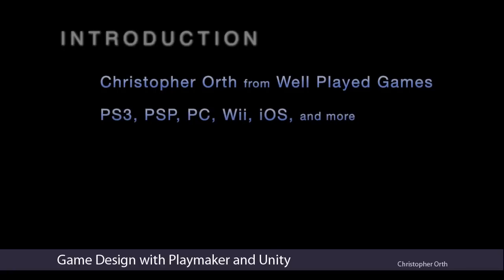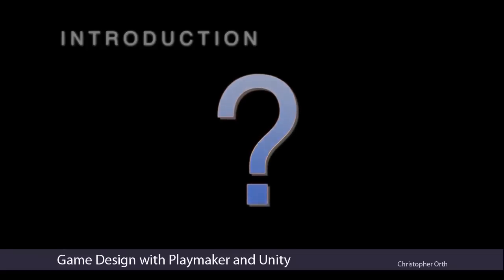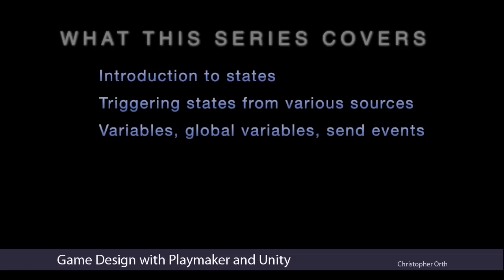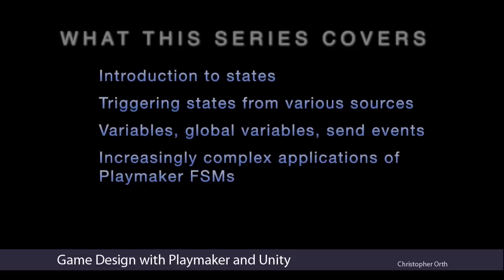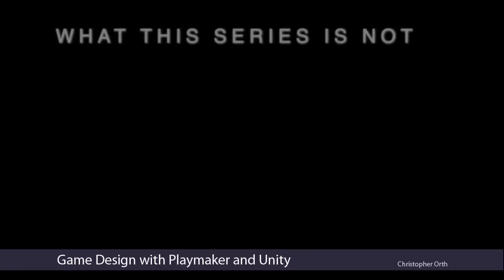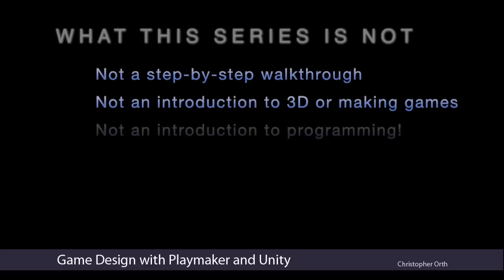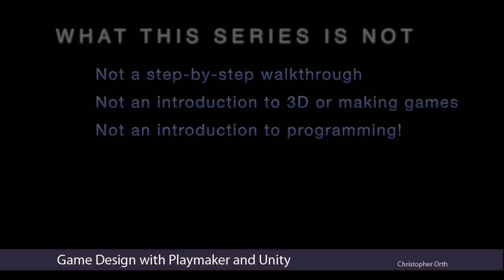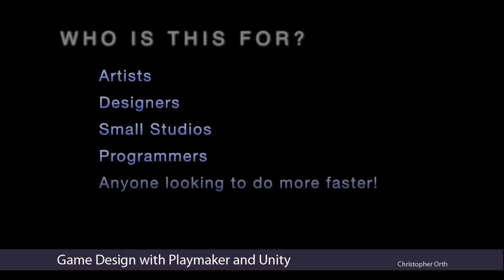Introduction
This is the introductory video to the series, "Game Design with Playmaker and Unity" by Christopher Orth of Well Played Games.

2019 and Beyond:

Please check this thread on the PlayMaker forums if you need resources or help with newer versions of Unity